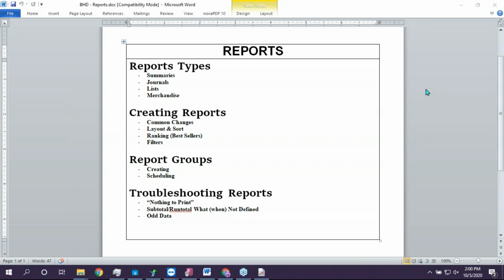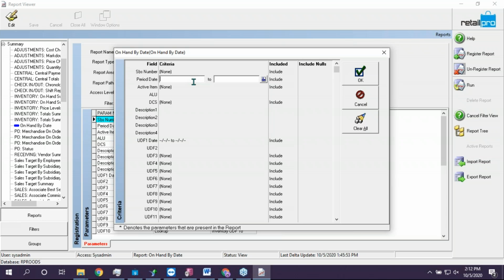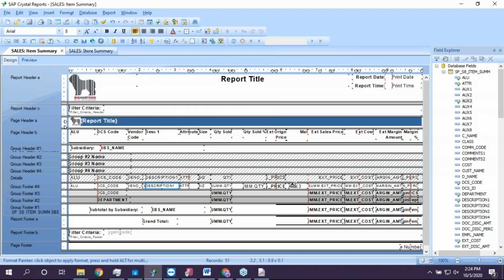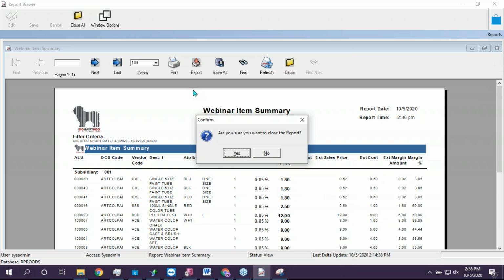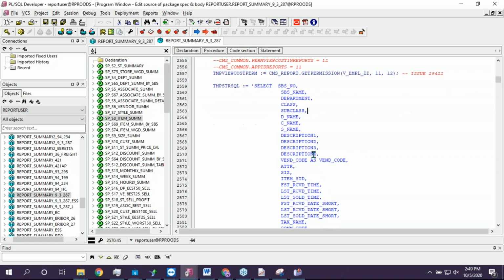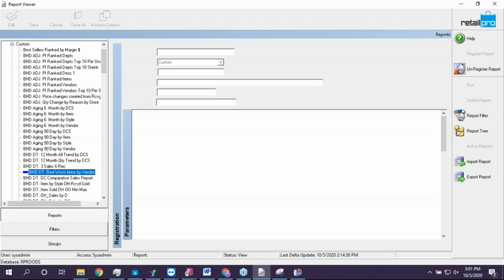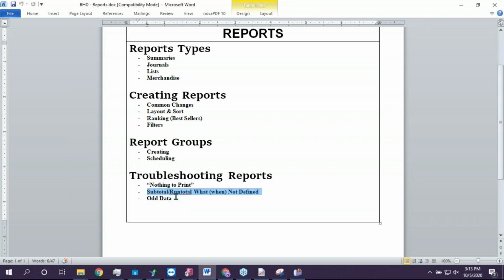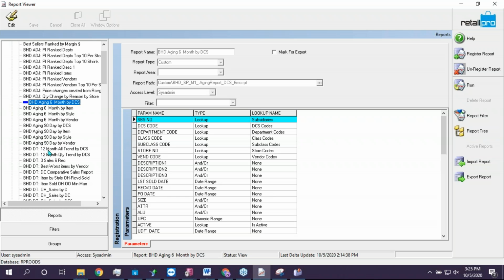10/05/2020 Retail Pro V9 Reports Webinar